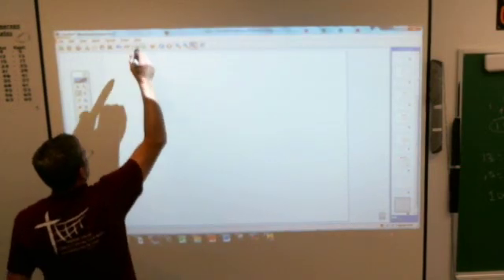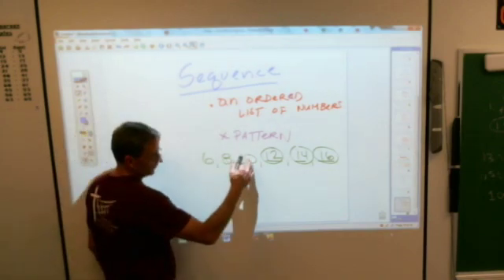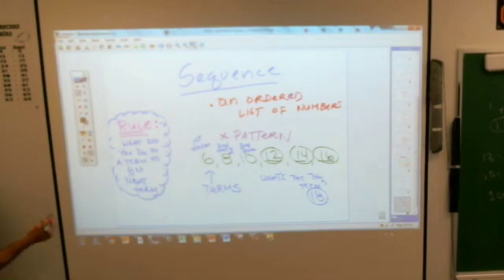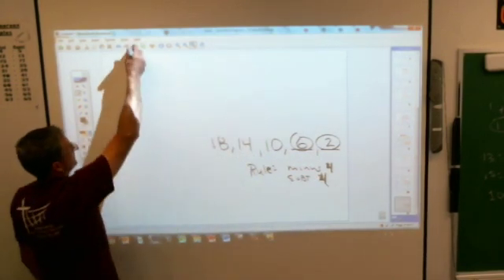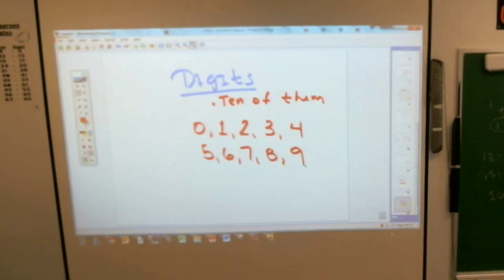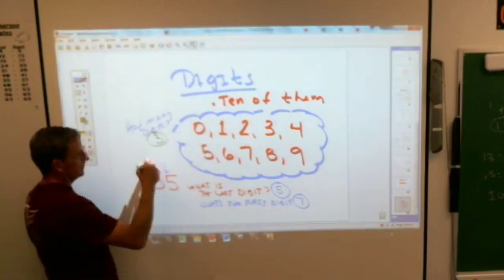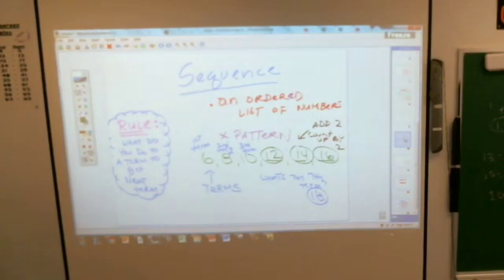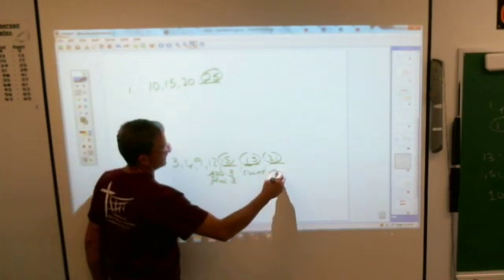5th Lesson 1